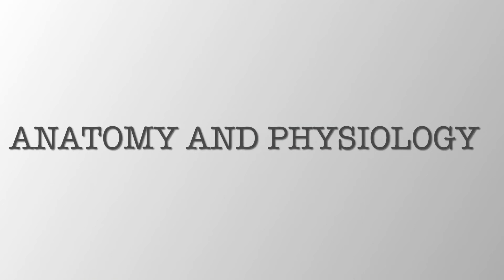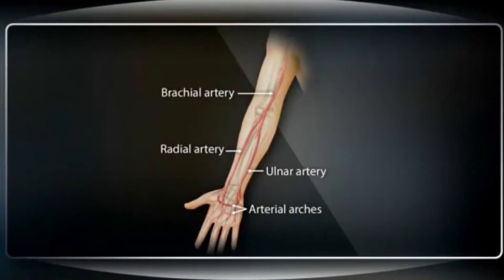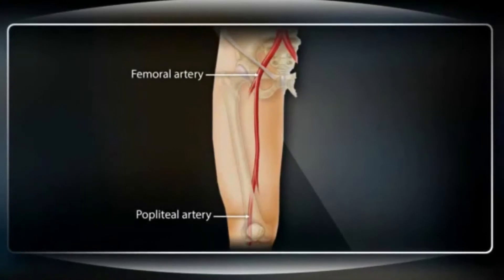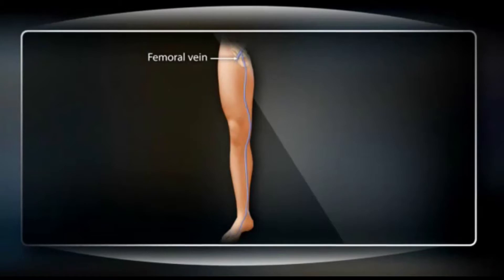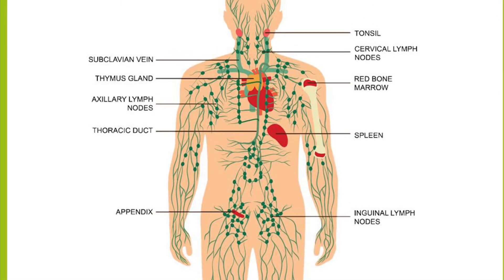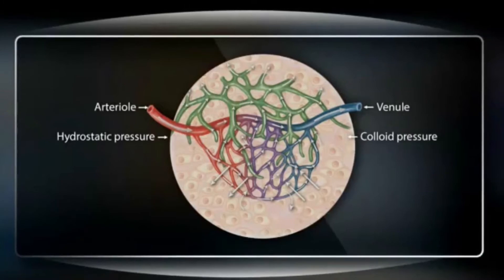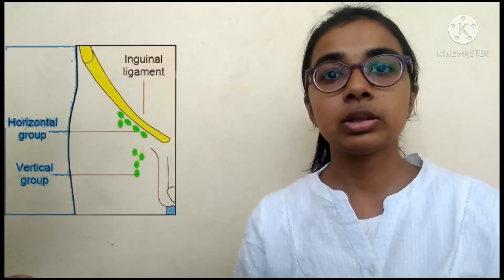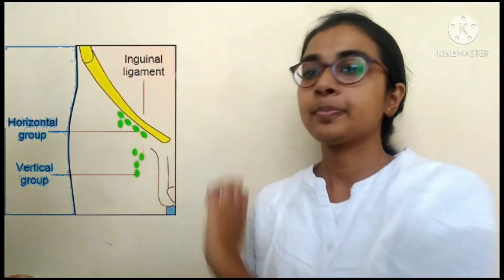HISTORY AND TECHNIQUES OF EXAMINATION OF PVS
Pawar Maheshwari K.
Shah Kajal
Cynthia Orobosa Ekomwenrenren
Lavinia Pakma